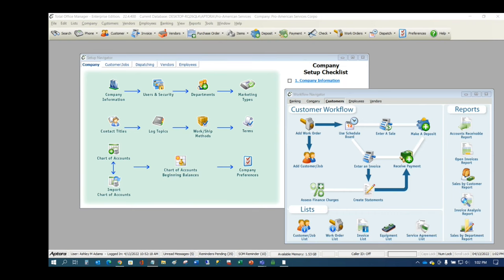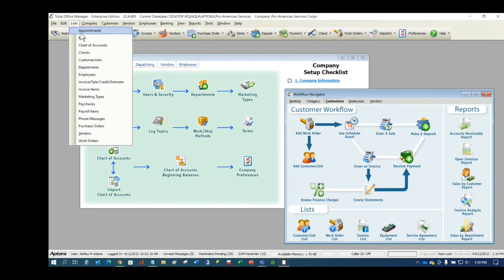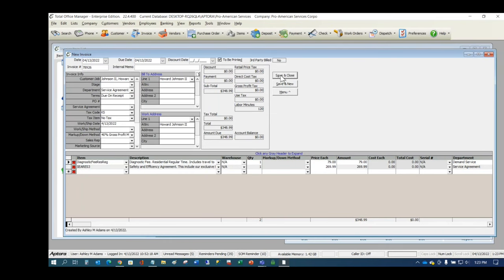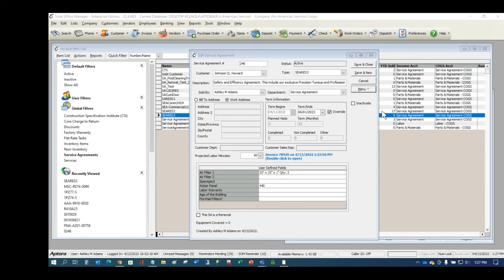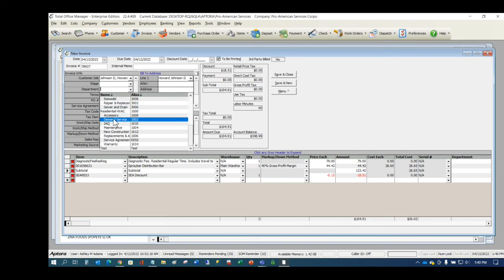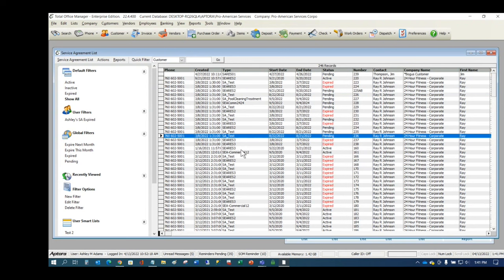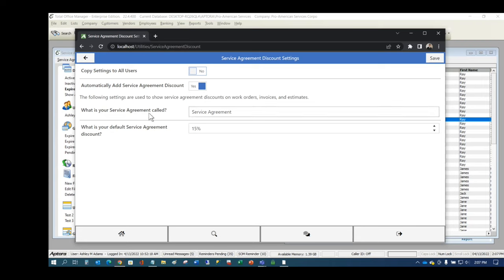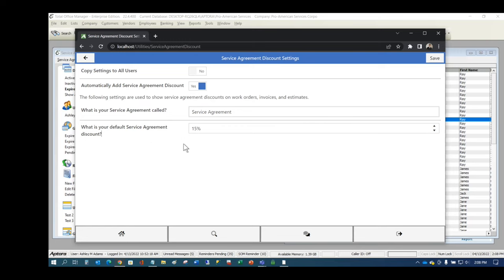Aptora Open Webinars: Service Agreements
This open webinar walks you through how to set up service agreements, renewals, and more.